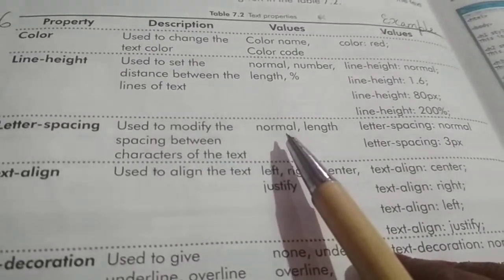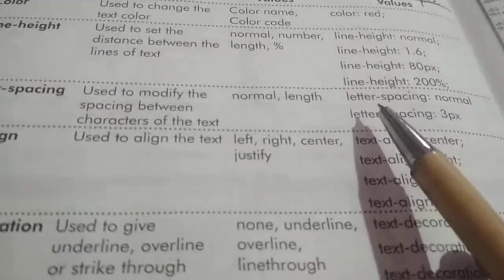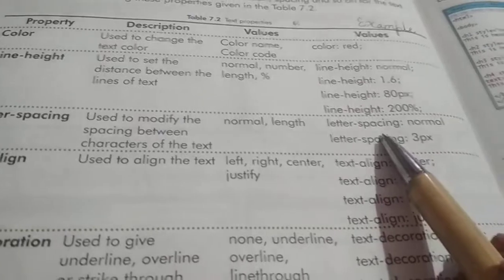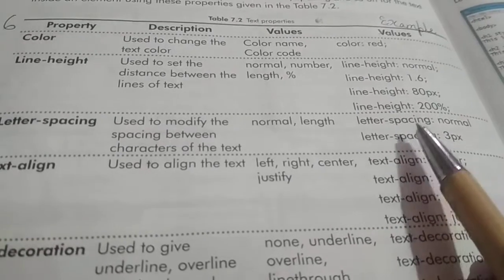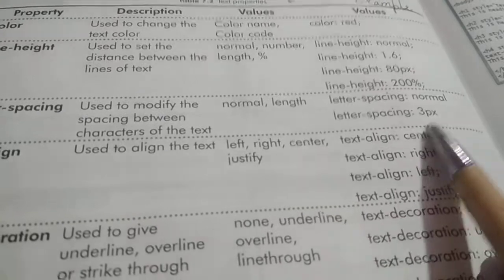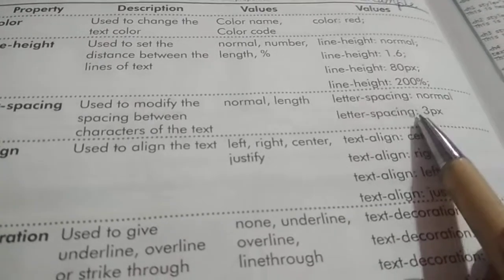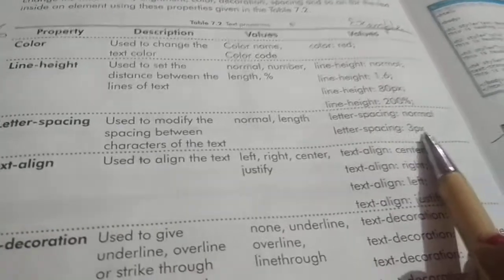More on HTML5 grade 7 part 6